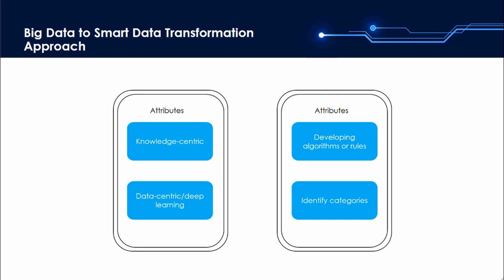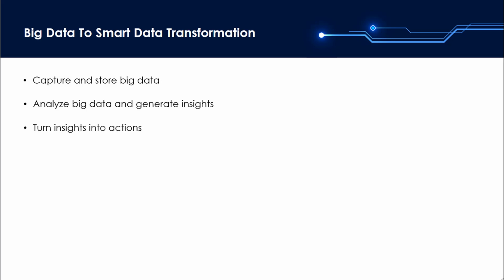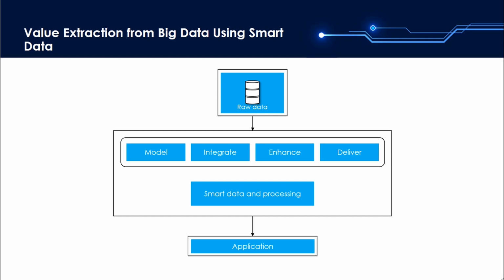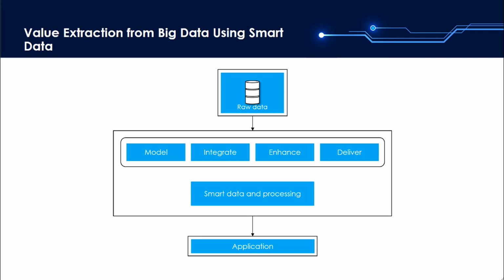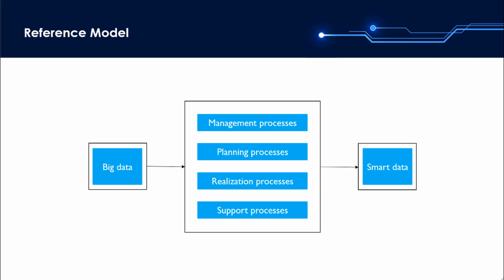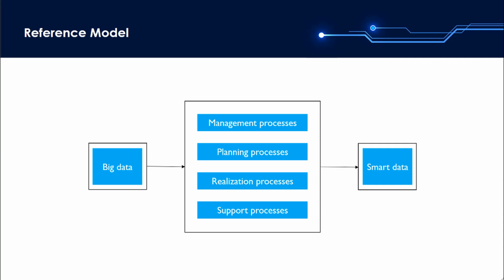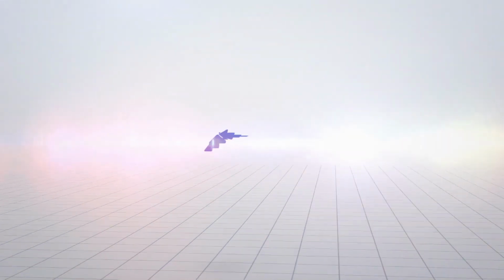Big Data to Smart Data Formation | Alchemy InfoTech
In this video, we're going to talk about how big data can be converted into smart data and the practical usage of data volume. We will discuss how we can find valuable insights from our Big Data.